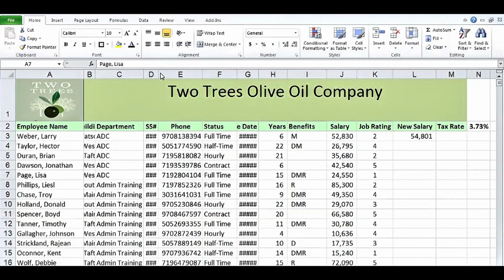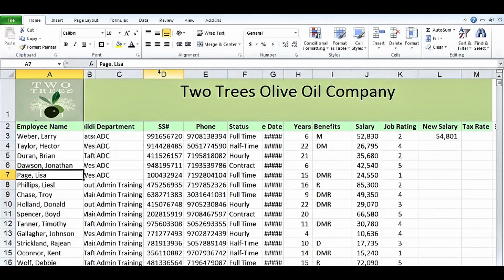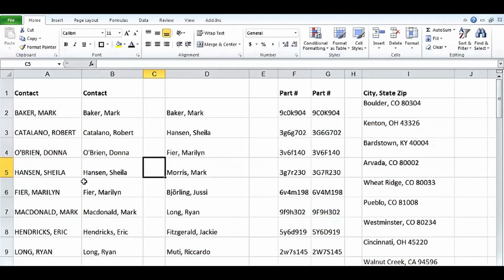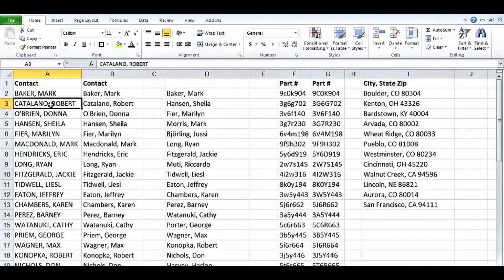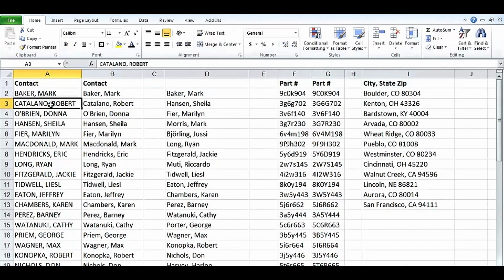Excel adjusting column widths or heights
Master the art of formatting in Excel with this tutorial on adjusting column widths and row heights! Learn how to effortlessly resize columns and rows to fit your data perfectly. Whether you need to make all columns or rows uniform in size or adjust specific ones for better readability, we've got you covered. Follow along as we demonstrate simple techniques to resize columns and rows individually or simultaneously. Watch now to enhance the appearance of your Excel spreadsheets and improve your workflow!